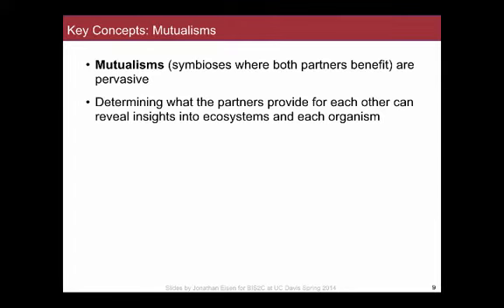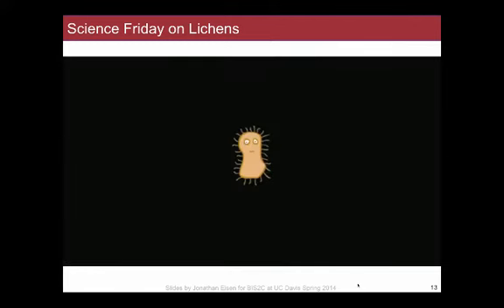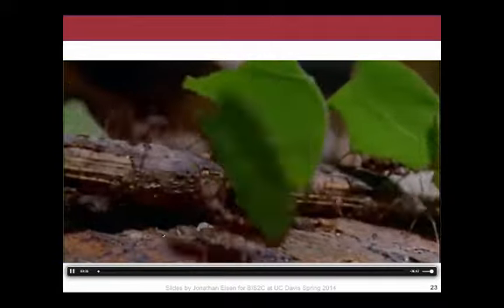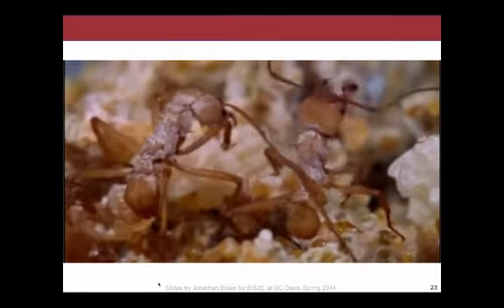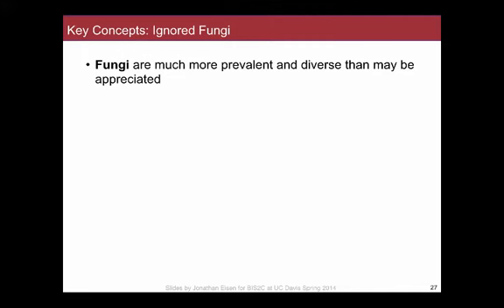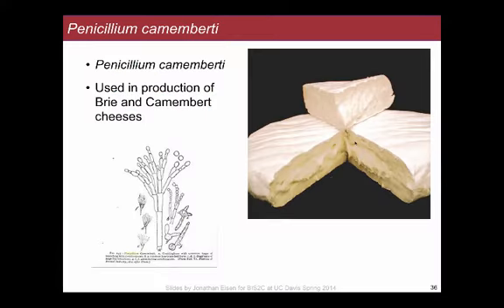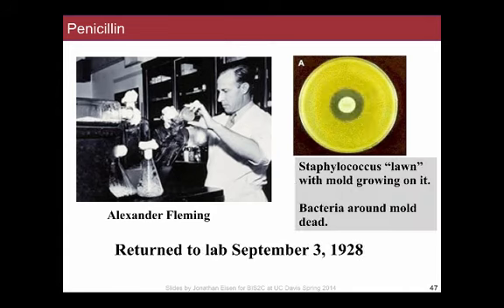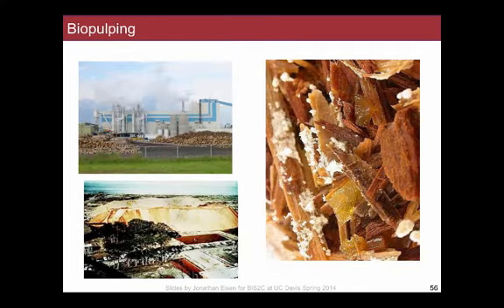Lecture 15 SectionA BIS2C UC Davis Spring 2014 Jonathan Eisen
Lecture 15 (Fungal diversity) for SectionA for course BIS2C at UC Davis Spring 2014 by Jonathan Eisen